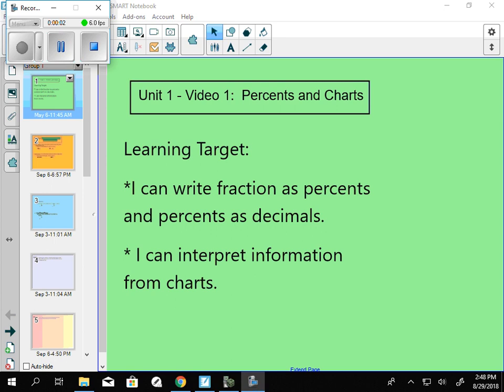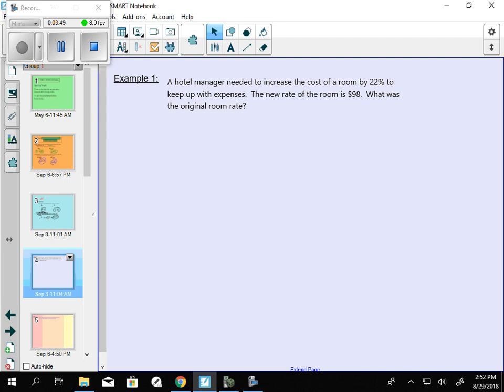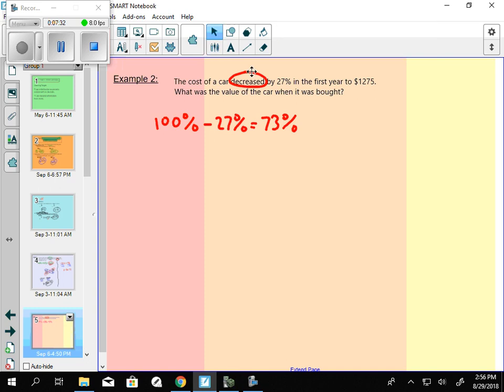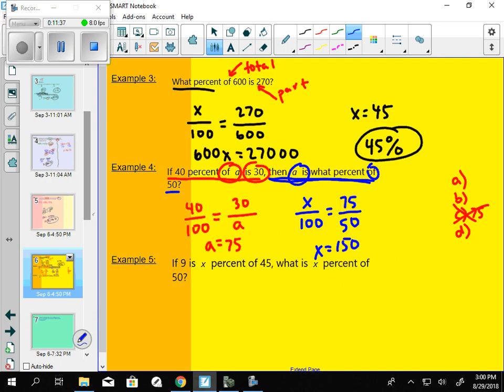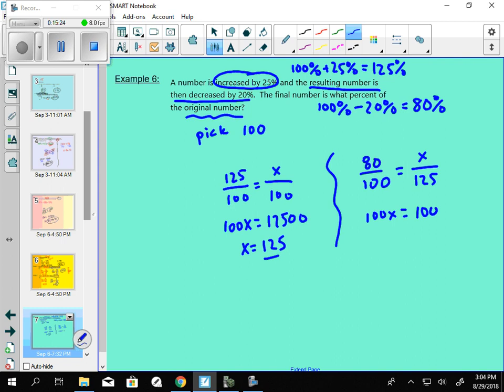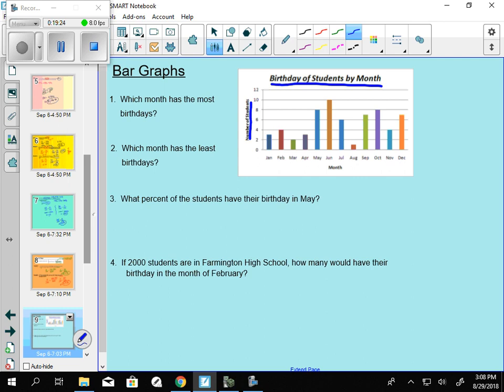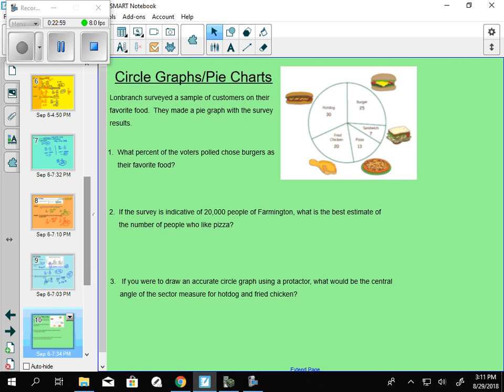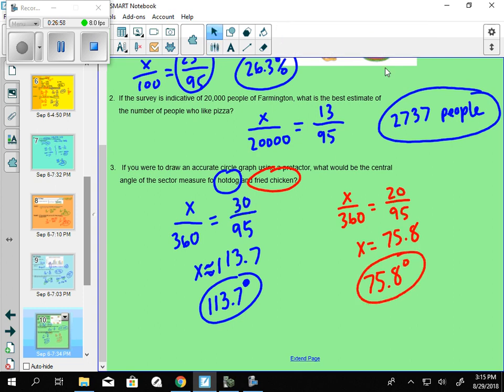1 1 Percents and Charts